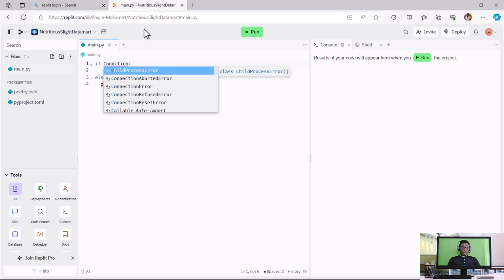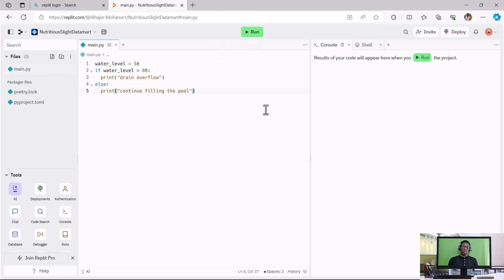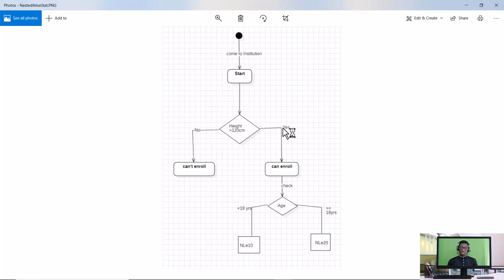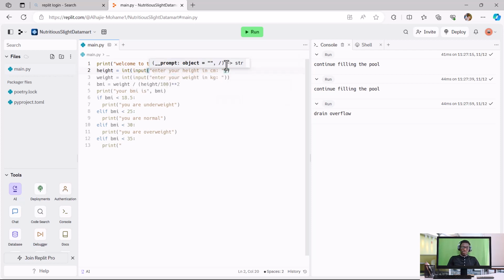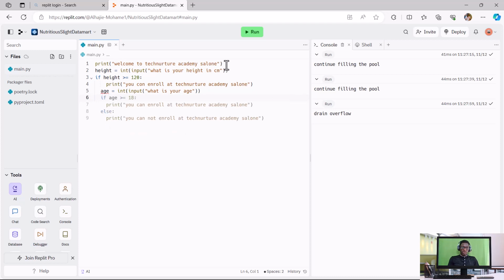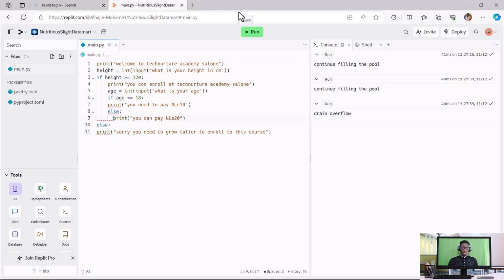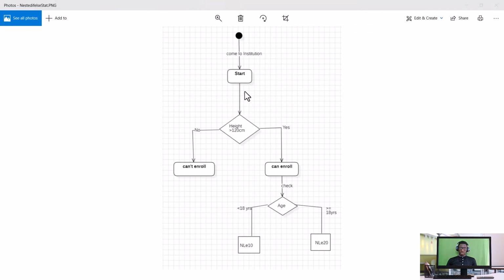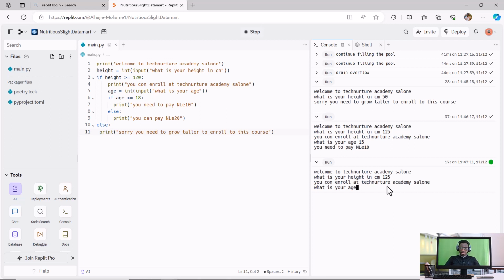LESSON 5. PYTHON -- // Conditional Statement / If/else & Nested If/else //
if/else and nested if/else statements in the context of programming:

if/else Statement:

Definition: In programming, an if/else statement is a conditional statement that allows a program to make decisions based on a certain condition. If the specified condition is true, the code inside the if block is executed; otherwise, the code inside the else block is executed.
Nested if/else Statement:

Definition: A nested if/else statement is an if/else statement that is placed inside another if or else block. This allows for more complex decision-making structures where multiple conditions need to be checked.